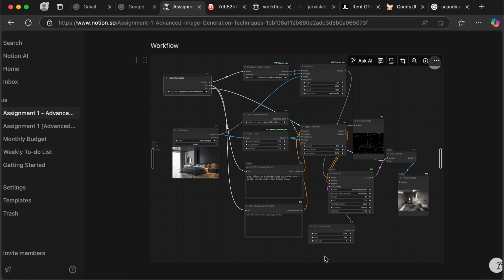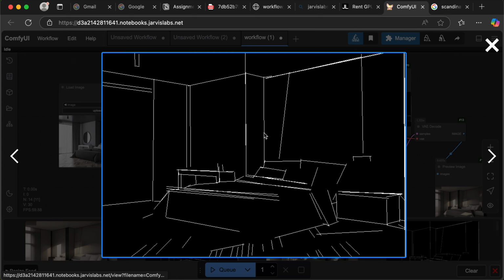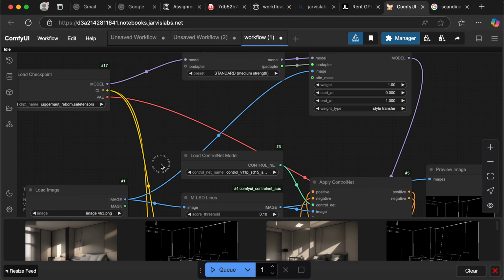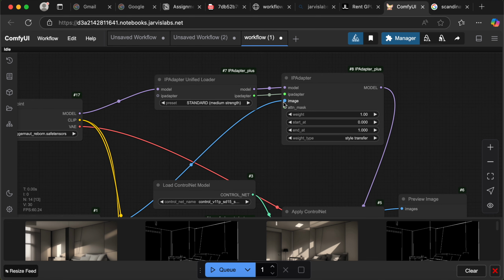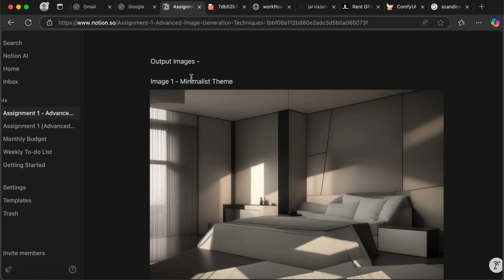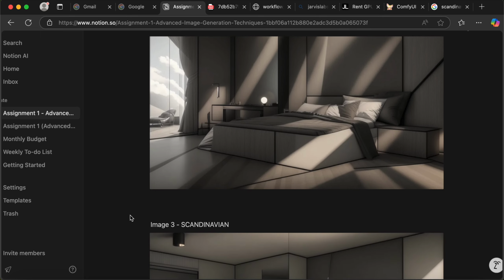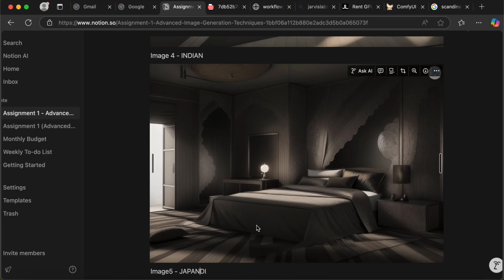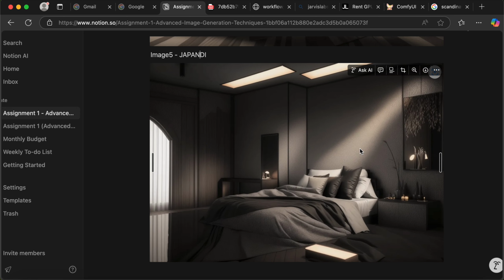Assignment 1 - ComfyUI - Give Room Makeover using AI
Using Comfy UI give room AI makeover